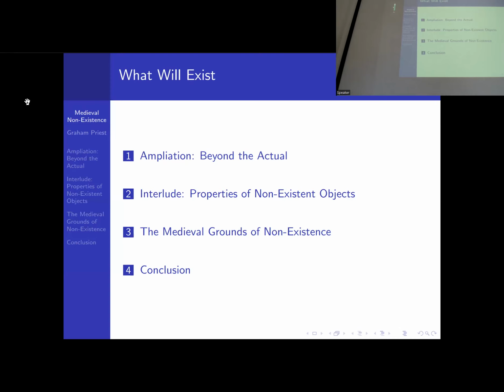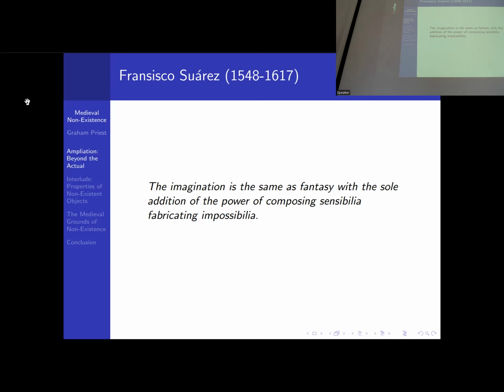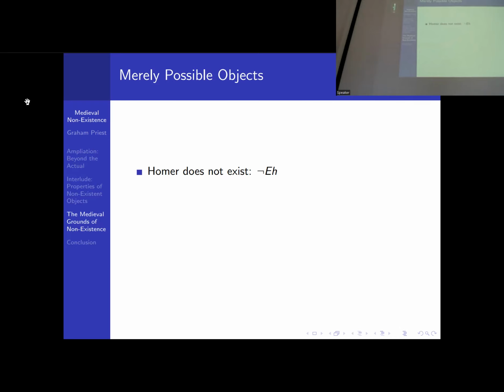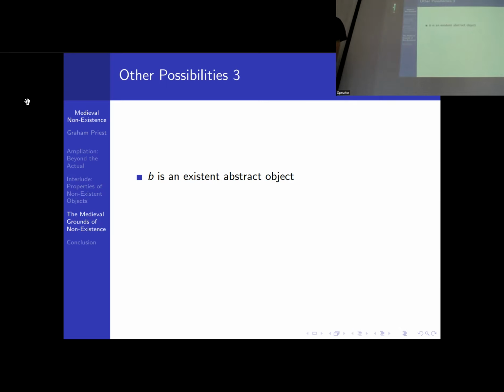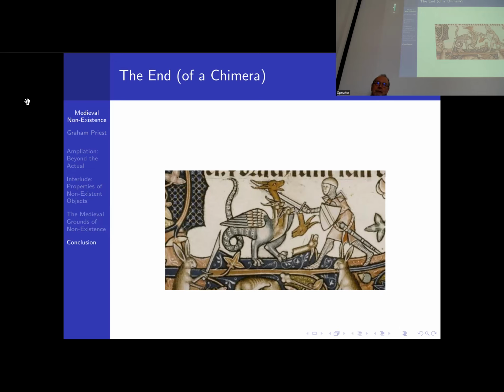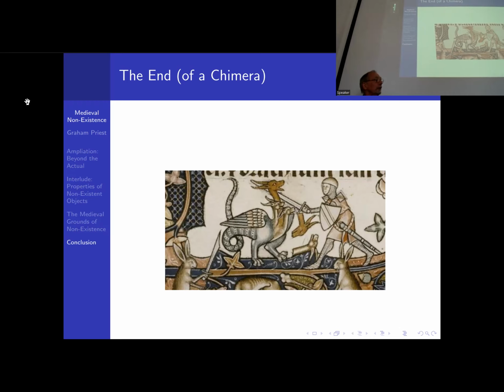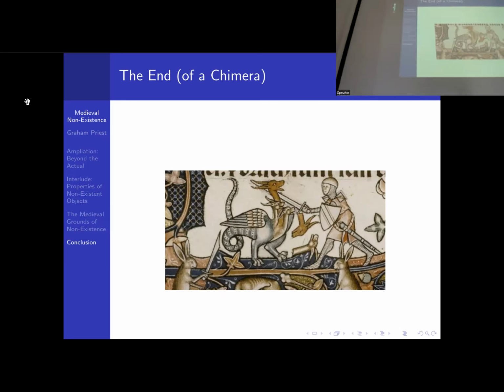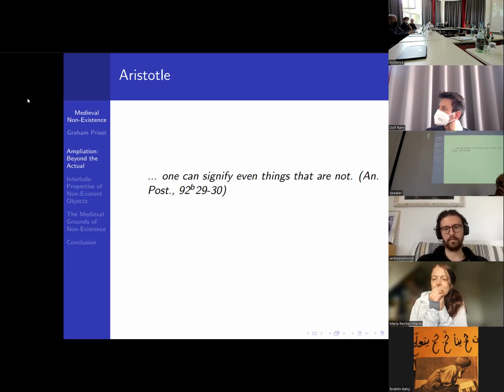Graham Priest - Medieval Non-Existence